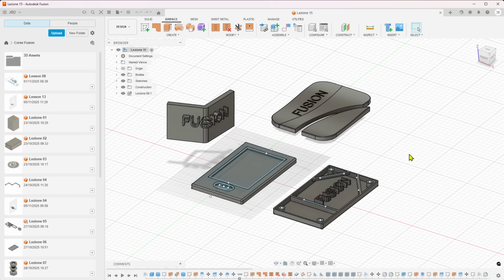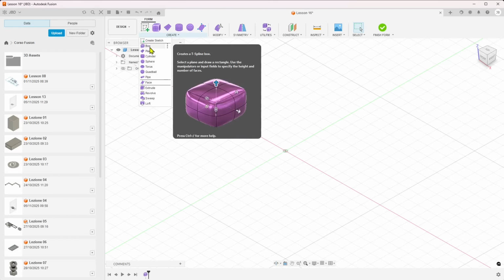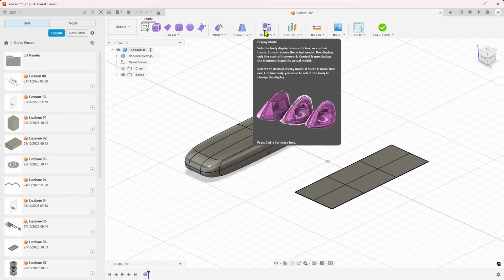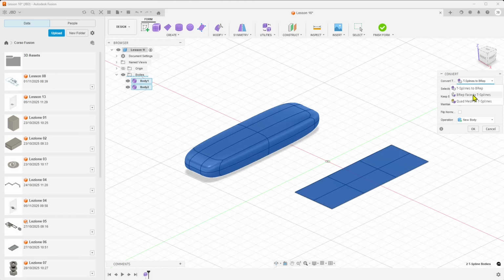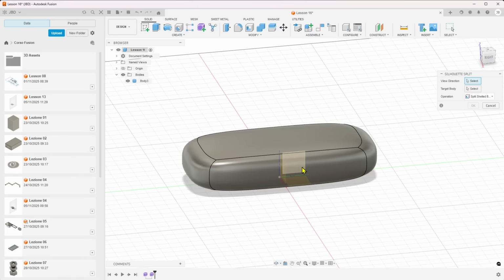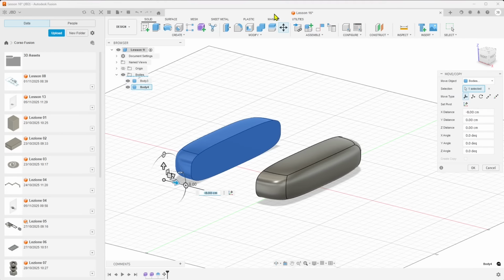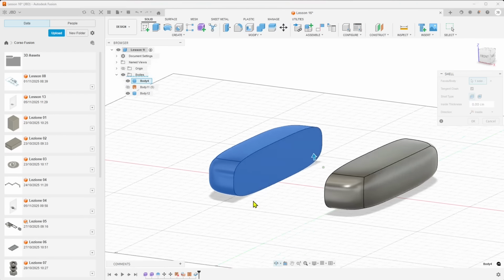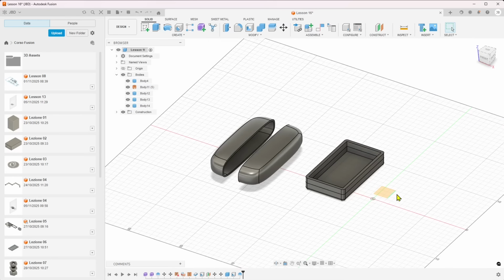FUSION - Lesson 16 - Form, Shapes and Surfaces, T-Splines, B-Rep, Mesh, Silhouette Split, Ruled Surf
Then just use the searchbar in the Homepage of the Channel and type: "NAME OF THE SOFTWARE" + FULL VIDEOCOURSE. You will find a Playlist with all the lessons. Attention, this is the short version of the video, for the full lesson (31 minutes),

FUSION Videocourse - Lesson 16 - Modeling With Form Tools, Shapes and Surfaces, T-Splines, B-Rep, Mesh, Silhouette Split, Ruled Surface, Revolve, Sweep, Extrude, Inset